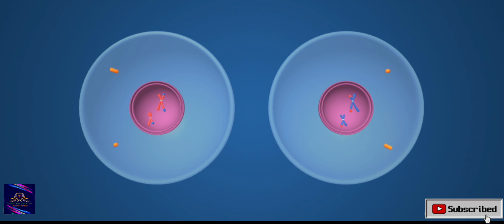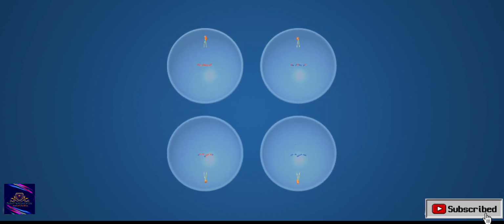3D ANIMATION OF MEIOSIS || Medico prime education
In this video, Steps of meiosis are shown in animated way.